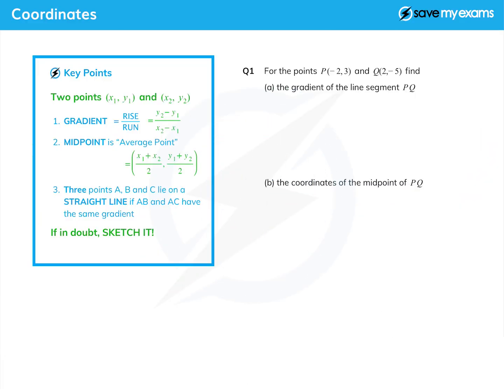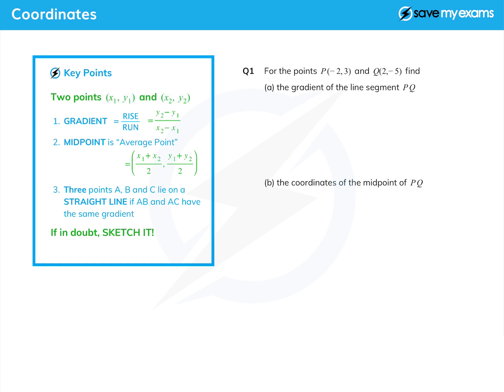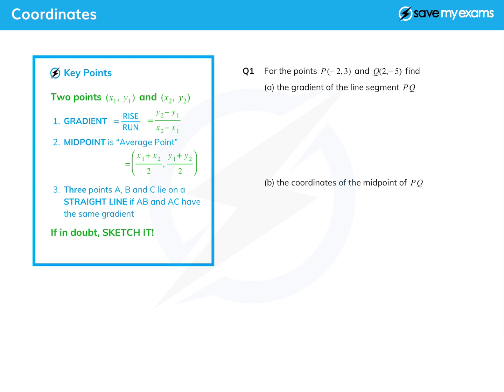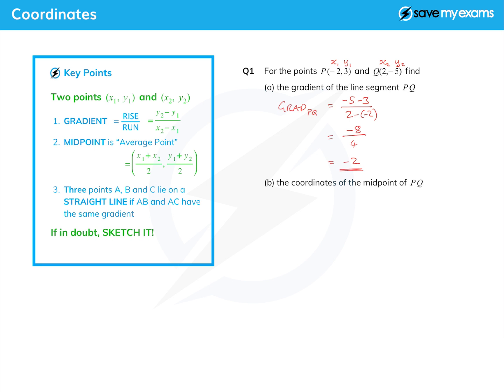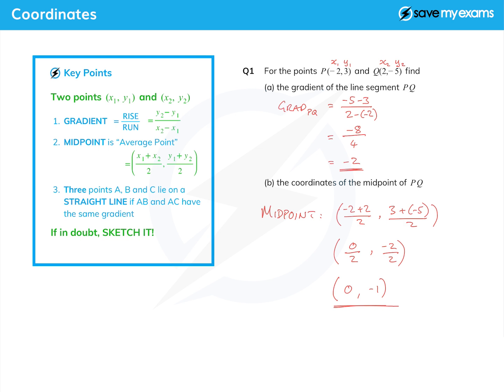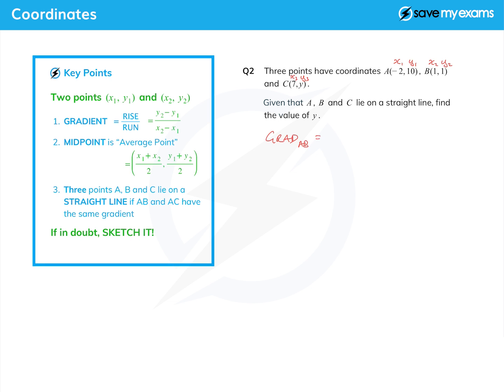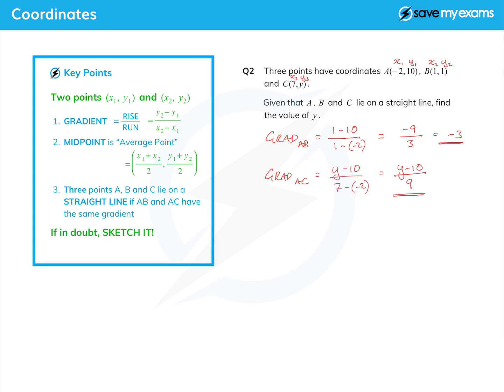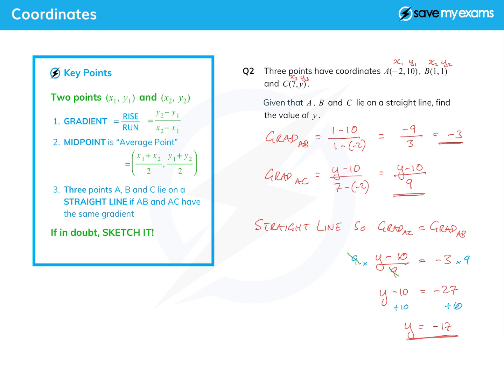Coordinates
Maths revision tutorial on Coordinates. Learn everything that you need to ace your exam papers!